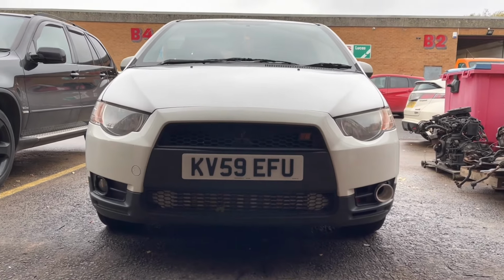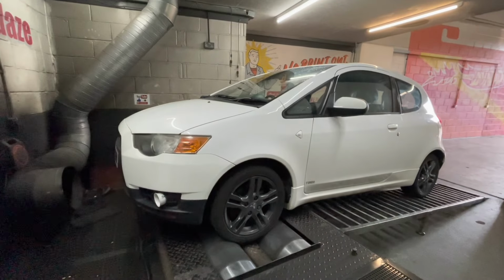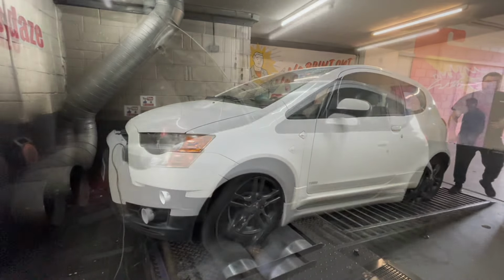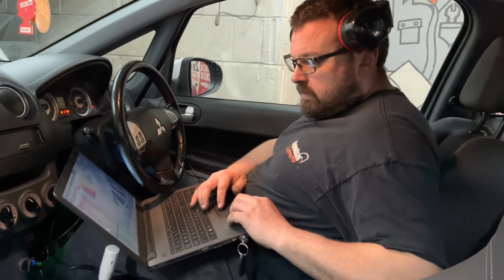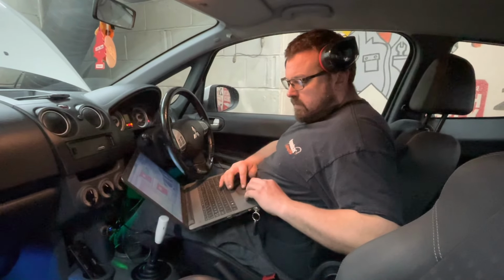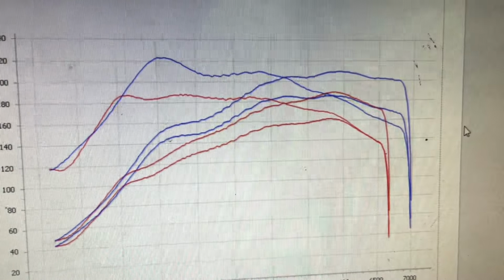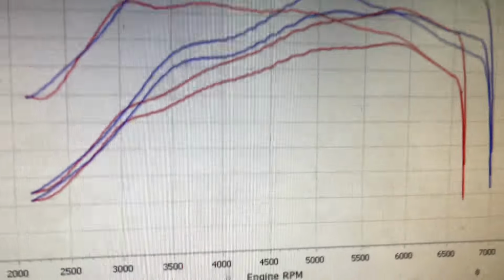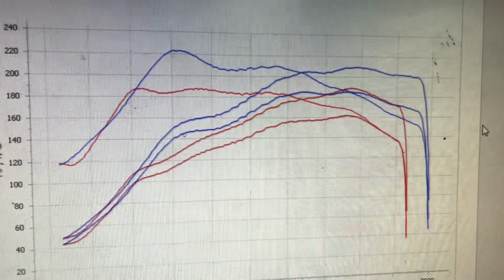Mitsubishi Colt Ralliart 4g15T Turbo Mivec Ecutek Remap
Link to JPM00 youtube channel

Ecutek Tuniing Starts at £450 for the mitsubishi Colt Railliart  & CZT

Don't forget to come say hi on the CZTOC facebook page, The owners club is really helpful.

Check out the Dynodaze Page too always happy to assist /dynodazeparts

Full address:-
Dynodaze Ltd
Unit A3 Greenwood Court
Veasey Close
Nuneaton
CV11 6RT